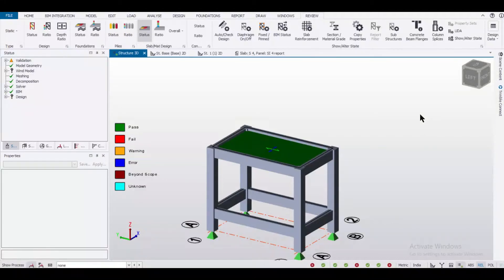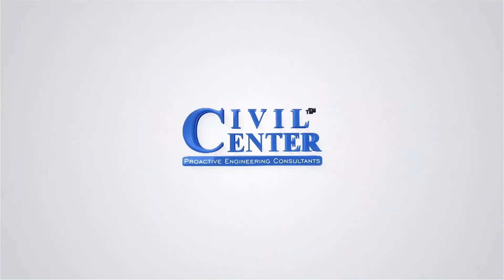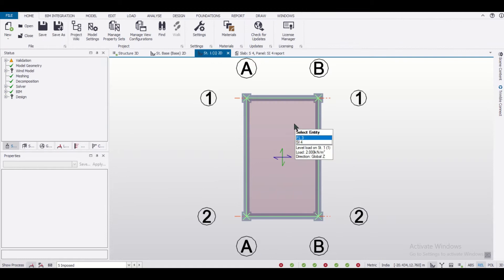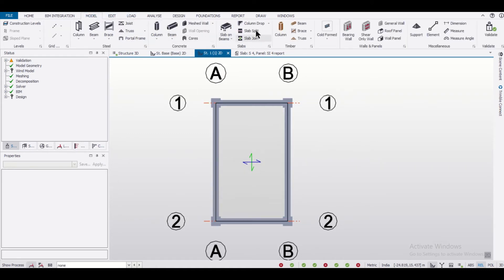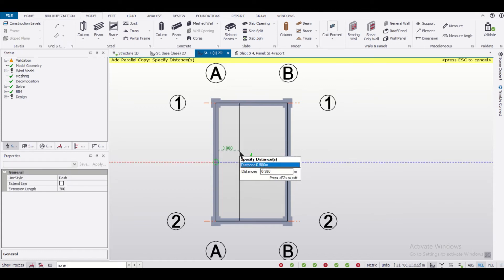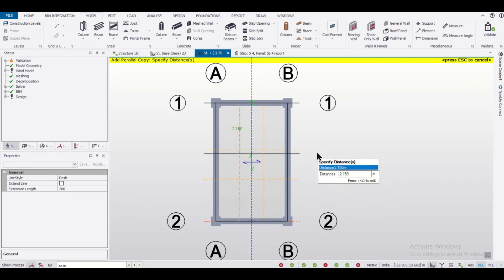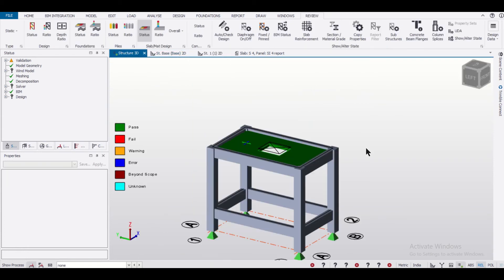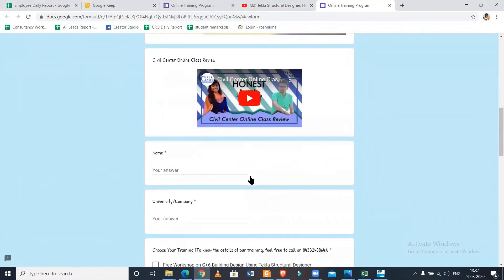Tekla Structural Designer: How to create Hole in Slab|| Slab Opening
In this video, we have shown the process of creating an opening or hole in a slab in Tekla Structural Designer (TSD).